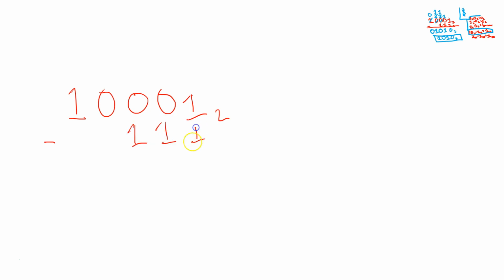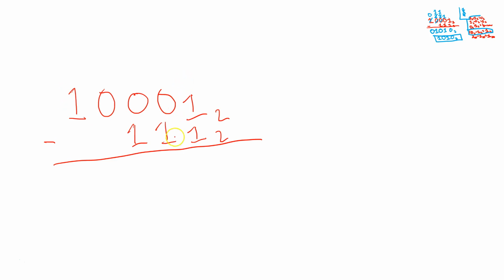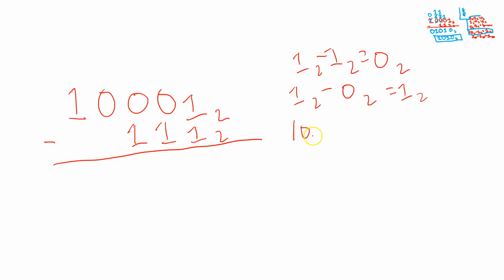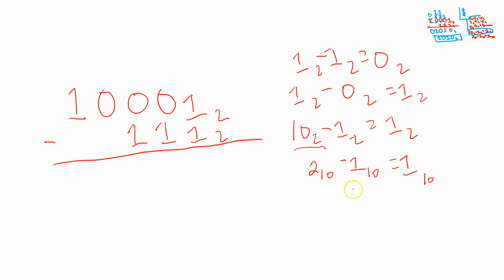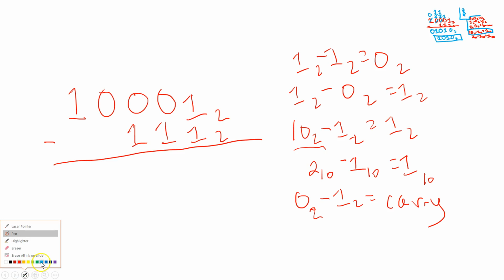Longer example of subtracting binary numbers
Image